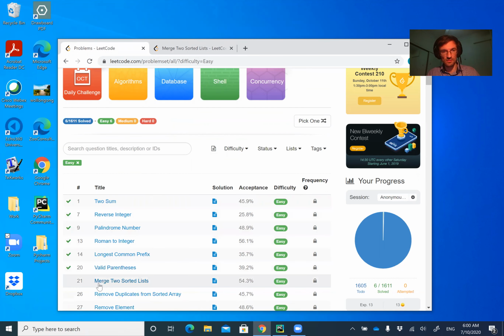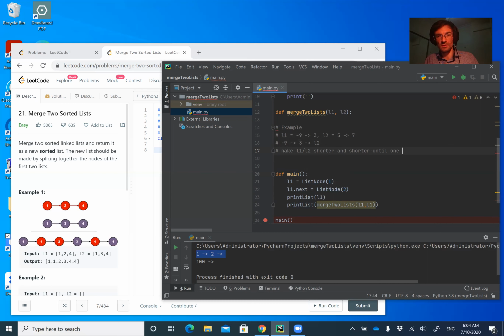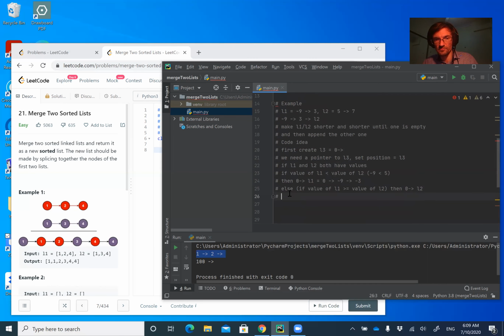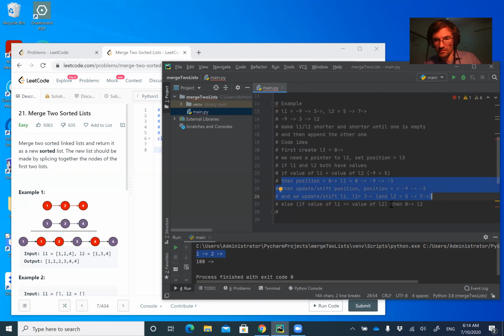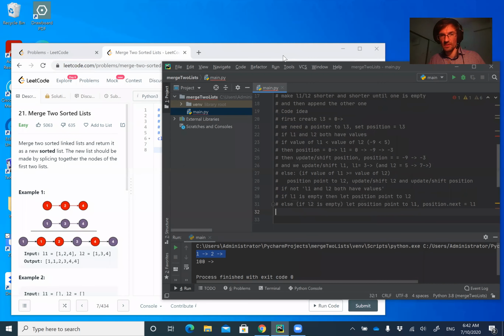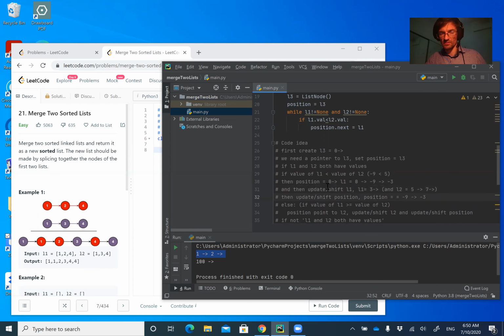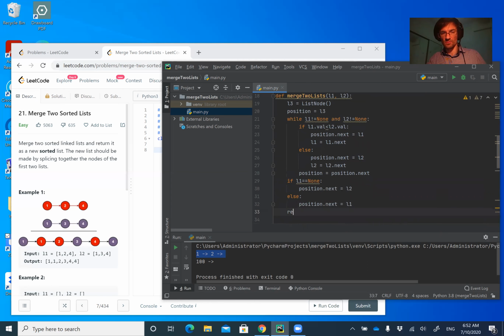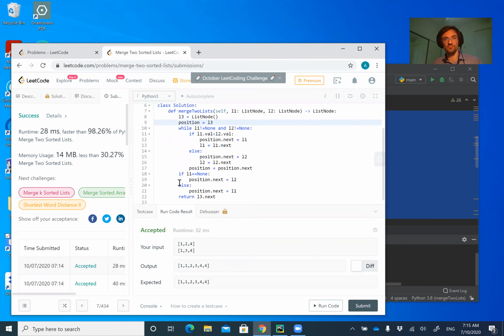LeetCode Q21 in Python (super fast, IQ=134). Ace Your Job Interview